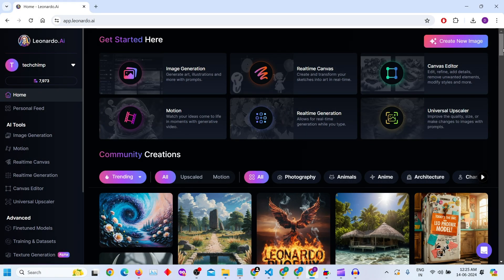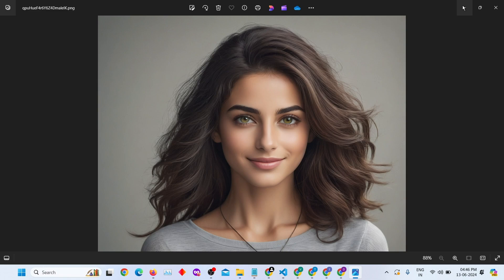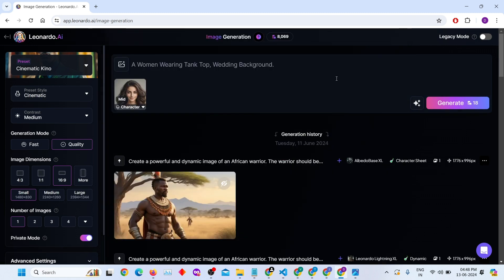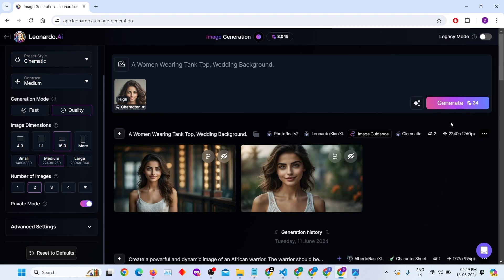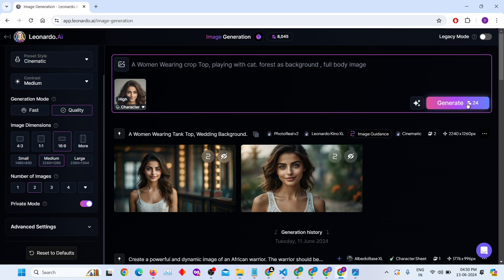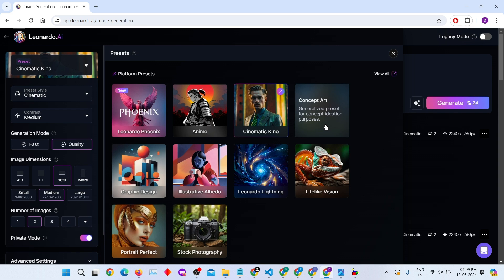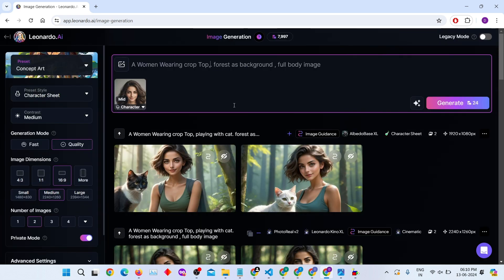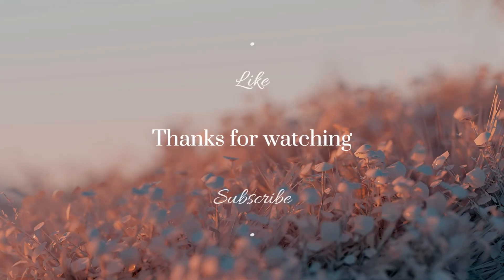Leonardo AI Character Consistency | Character Reference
In today's video, we'll walk you through a Step-by-Step Guide on how to create consistent characters using Leonardo AI for your YouTube Stories. Whether you're a seasoned content creator or just starting out, this tutorial is designed to help you bring your characters to life with ease and precision.

🔍 What You'll Learn:

Introduction to Leonardo AI: Understand the basics and how it can transform your storytelling.
Character Design: Learn the essentials of designing unique and consistent characters.
Using Leonardo AI Tools: A deep dive into the features that will help you maintain character consistency.
Step-by-Step Process: Follow along as we create a character from scratch and ensure consistency across different scenes.
Tips & Tricks: Expert advice on making the most out of Leonardo AI for your stories.
📌 Key Features of Leonardo AI:

Intuitive Interface: Easy to navigate, perfect for beginners.
Advanced AI Capabilities: Ensures your characters stay consistent.
Customization Options: Tailor your characters to fit your story perfectly.

Content Creators
YouTubers
Storytellers
Animators
Anyone looking to enhance their storytelling with consistent characters!

Questions :-
How to get consistent characters in Leonardo AI?
How to make AI characters consistent?
What is a consistent character?